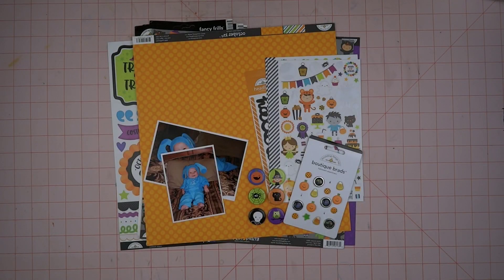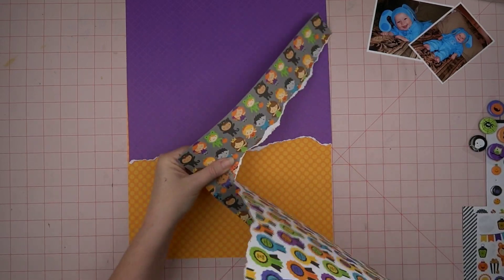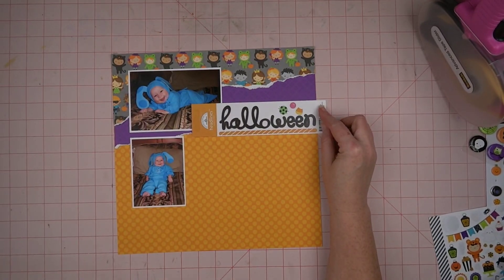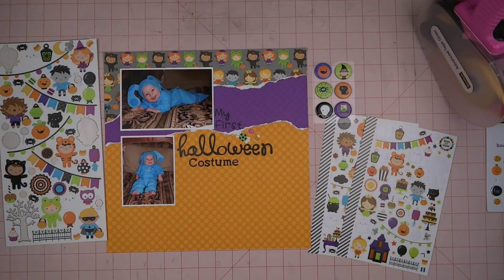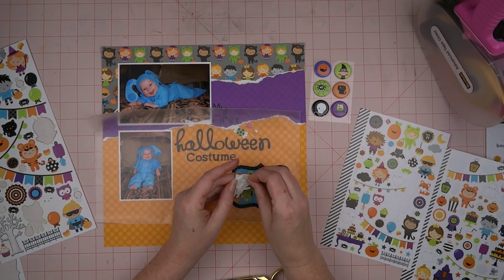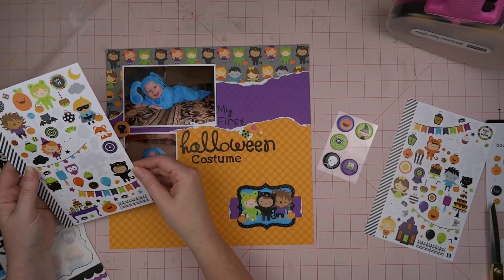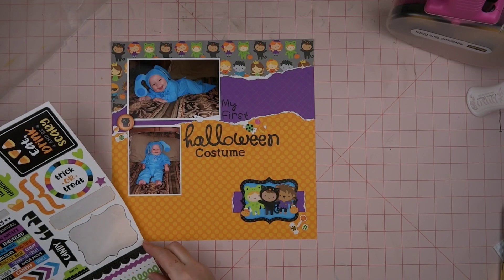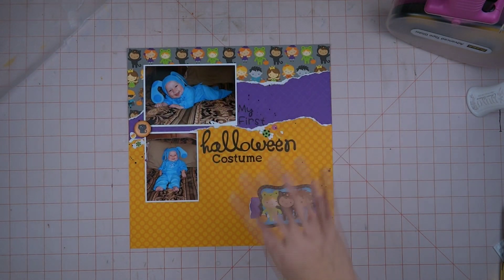Scrap-O-Ween 2023 Day 5 | Halloween Throwback Thursday Process Video "My First Halloween Costume"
Today is Halloween Throwback Thursday, and I'm scrapping some pictures of my older daughter in her very first Halloween costume.  She's so cute!!  I'm using a sketch made by Christine Harden for 30 Days of Sketches with Christy's Beautiful Life.  Be sure to follow the link to see how everyone who is playing along used the sketch!

Michele

"Halloween Midnight" by Roman Cano

SCRAP-O-WEEN 2022 Schedule
Sunday:  Kill-A-Kit Sunday, Fall Theme - use up as much of a collection as possible
Monday:  Mysterious Monday - using unknown Grab 5 items picked by my daughter
Tuesday:  Trick-or-Treat Tuesday - learning new mixed media techniques
Wednesday:  Spooky Pocket Wednesday - pocket page scrapbook process
Thursday:  Halloween Throwback - Scrapping Halloweens from years past
Friday:  Freaky Friday - working on pages in my October Daily
Saturday:  Sketchy Saturday - playing along with 30 Days of Sketches with Christy's Beautiful Life series 10